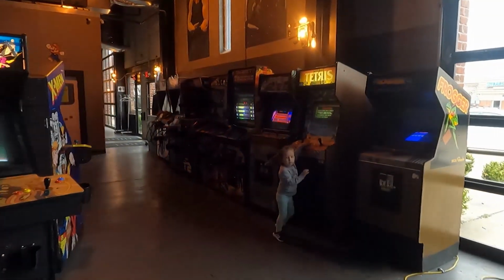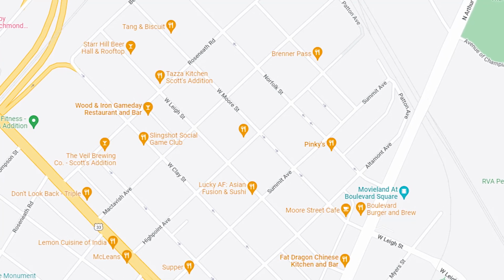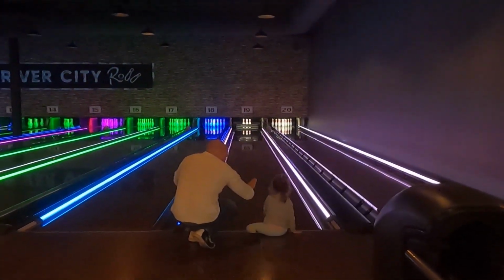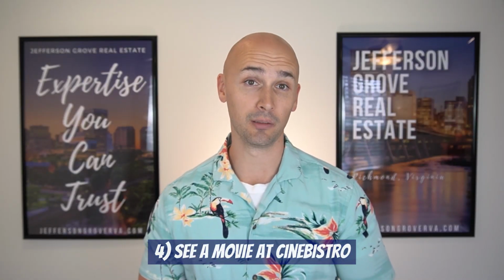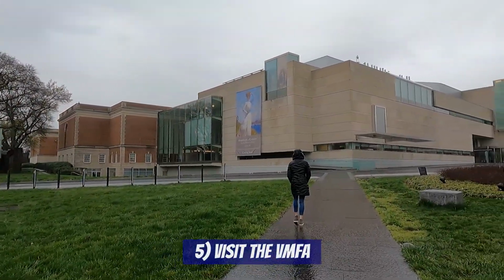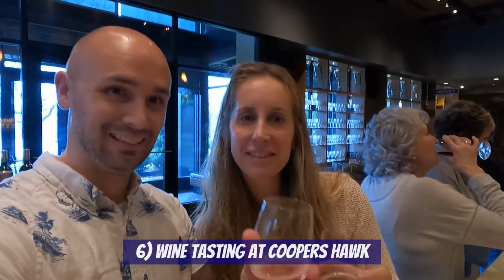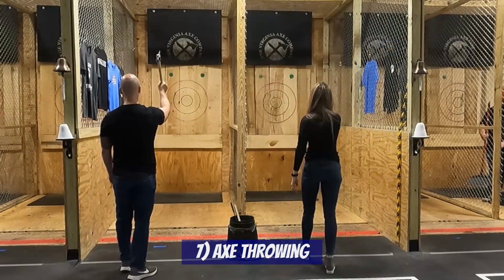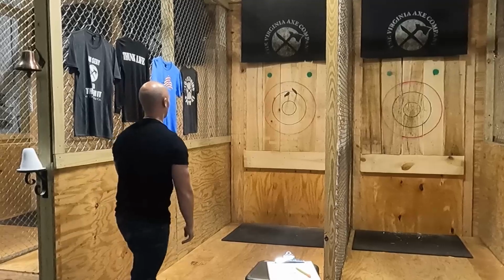7 Fun Things To Do In Richmond On A Rainy Day | Fun Indoor Activities In Richmond VA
In this video we show you 7 fun things to do in Richmond VA on a rainy day. Richmond VA has tons of fun outdoor activities but sometimes the weather doesn't cooperate so if you are looking for some fun things to do in Richmond on a rainy day, this is the video for you!

Our first fun indoor activity in Richmond is one of our favorites. The Circuit Arcade Bar is a blast and we highly recommend going if you haven't been before. It combines nostalgic arcade games with a self serve beer wall in a great walkable location.

The second fun indoor activity we take you to is very close to the Circuit. River City Roll is one of the newest upscale bowling alleys in Richmond Va. The  facility is very large and offers more than just bowling. There is a wonderful outdoor patio where you can bring your dogs, and inside the bar is spacious.  This is a great family friendly activity.

Our 3rd fun thing to do in Richmond on a rainy day is to go to Driveshack or Top Golf. Both of these facilities offer covered driving ranges so as long as it isn't a monsoon outside you can enjoy some fun radar enhanced games. Be sure to watch our Driveshack vs Topgolf video to see which one we like the best!

The 4th rainy day activity is to go see a movie at Cinebistro. Cinebistro is a one stop shop for a great date night. It is a very nice dine-in movie theater located in the city of Richmond in the Stony Point Shopping Center.

The 5th rainy day activity to do in Richmond isn't exactly our scene but it might be yours! Go check out the Virginia Museum of Fine Arts (VMFA). Admission is  FREE!

Our 6th recommendation is to go do a wine tasting at Coopers Hawk. Coopers Hawk is a "winery" restaurant located just outside the perimeter of the Short Pump Mall. The wine is excellent and so is the food, so be sure to schedule a dinner reservation too!

Our final fun thing to do in Richmond on a rainy day is to check out one of the 3 different axe throwing venues. This was our first time doing this activity and we had a blast. It is definitely worth 1 visit at least if you haven't done this before.

A huge THANK YOU to everyone who has reached out to us for assistance in relocating to Richmond VA. To get the process started be sure to download our free Richmond Relocation Guide and then give us a call!

📲 We have helped so many families relocate to Richmond Virginia and we absolutely LOVE being a helping hand! If you are even thinking of moving or relocating to RVA we can make the move and transition so much easier for you!

Ready to start your search? We absolutely LOVE what we do and we are very thankful for each and everyone of you.

Taylor & Sarah Jefferson
11535 Nuckols Rd Suite E